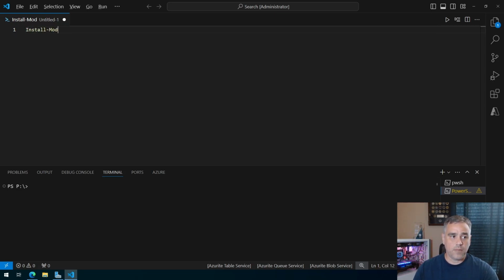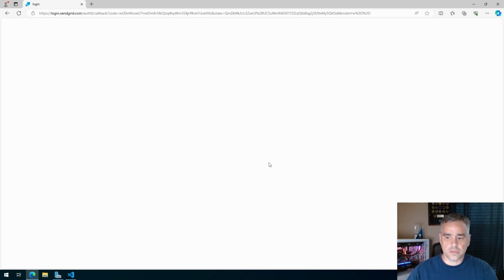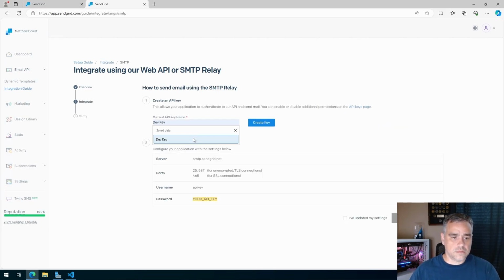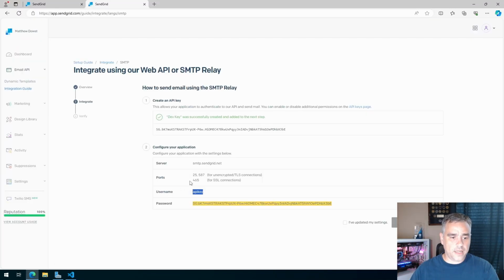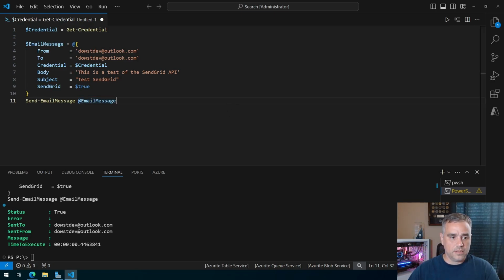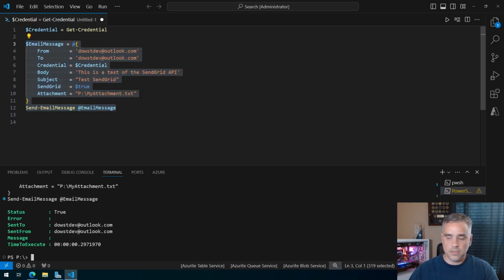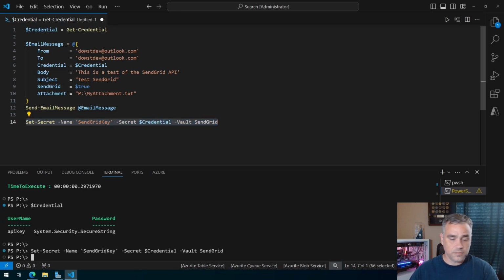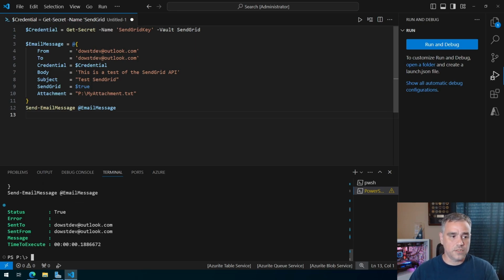Send Emails with SendGrid and PowerShell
Learn how you can quickly and easily send emails from PowerShell with SendGrid.